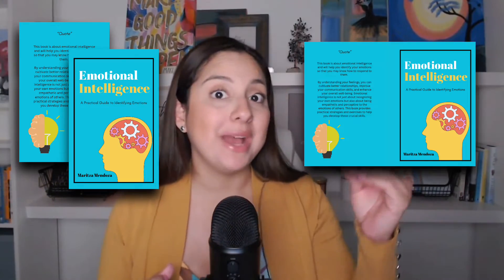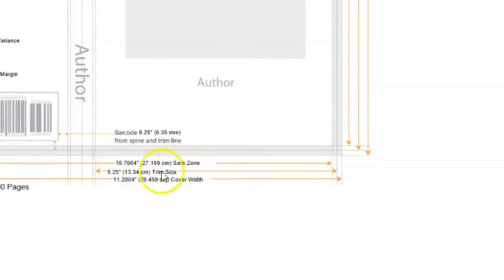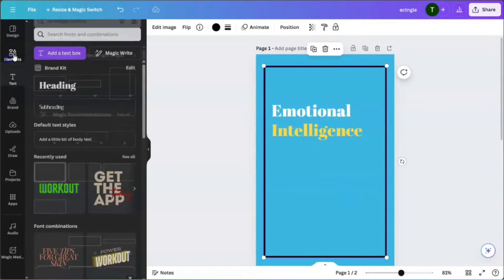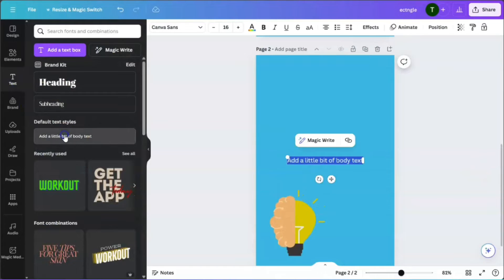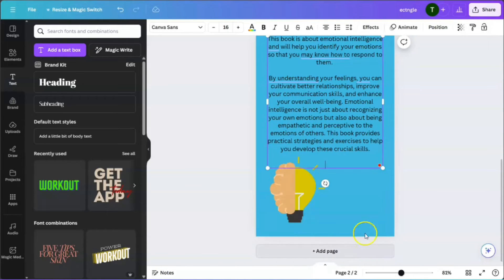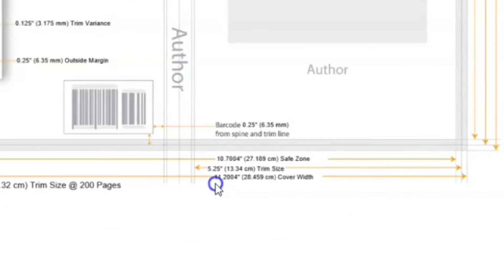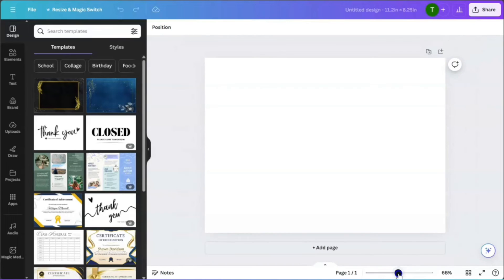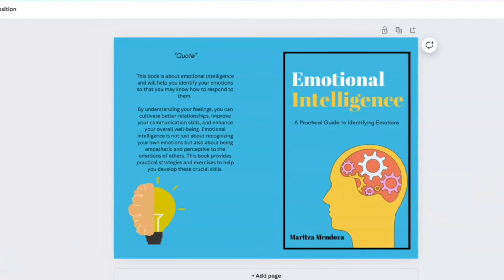How to Format a Book Cover for Amazon KDP on Canva for Beginners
TIME STAMPS
[0:31] Trigger Size
[1:14] Create 1st Template
[3:06] Back Cover
[5:57] 2nd Template (Format it)
[7:22] Do you want to format the interior pages of your book?

my poetry book - narcissism in marriage
Create eBooks Instantly with Designrr
DESIGNRR PREMIUM
*The BEST Instant eBook generator* Lifetime Access